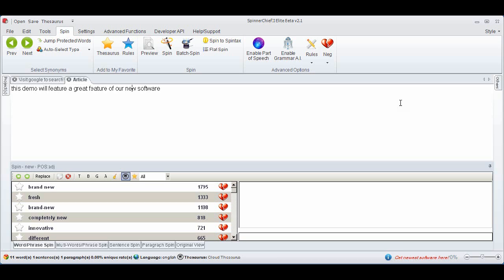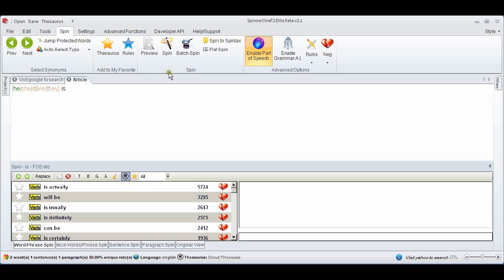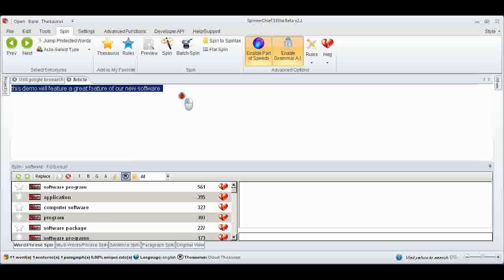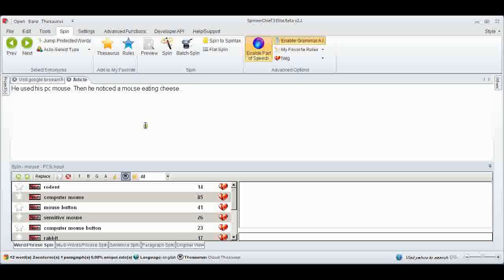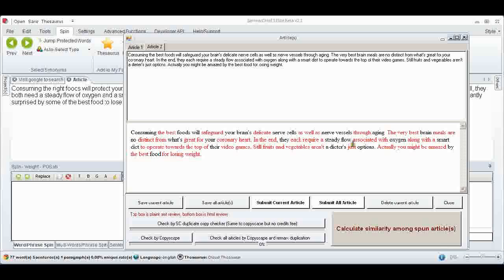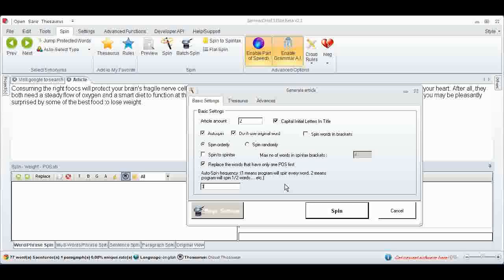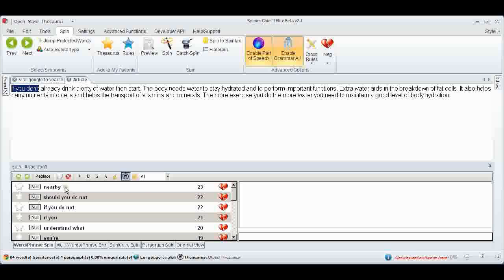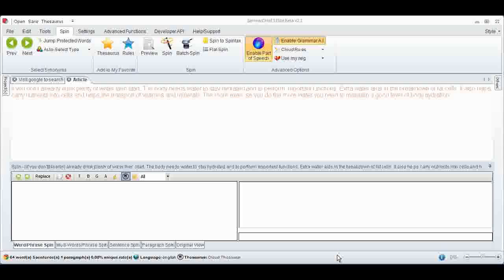SpinnerChief Video Tutorial - SpinnerChief 2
SpinnerChief 2 - the best spinner!